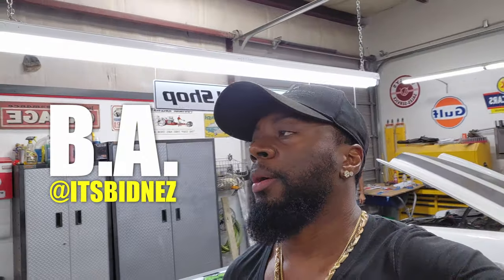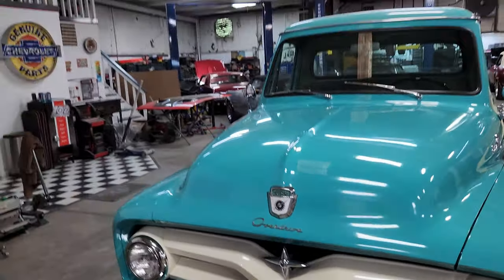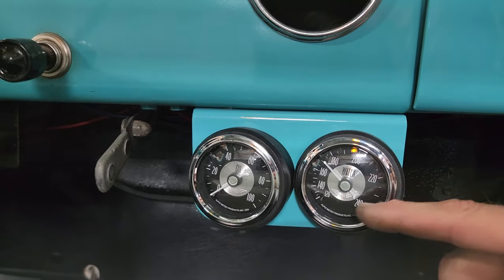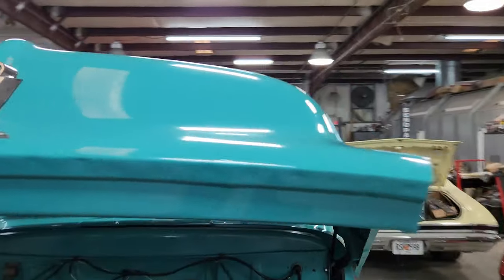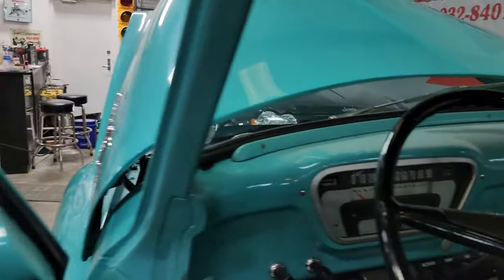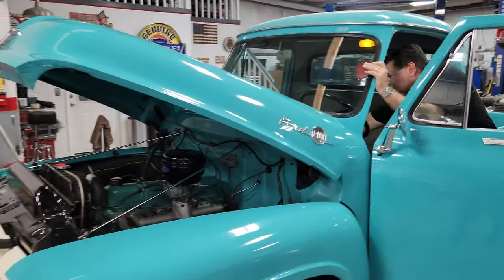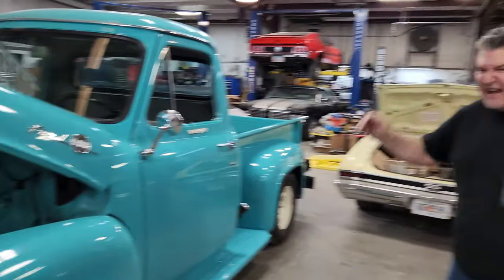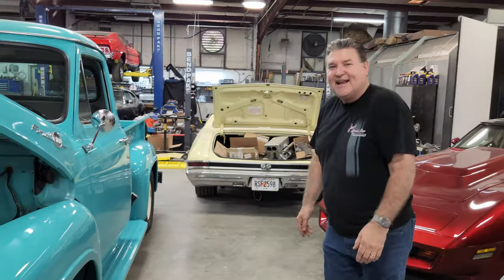TIME FOR THE 1955 FORD F100 TO GO BYE BYE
Our lovely 1955 Ford F100 is finally finished at least for the most part. Few minor touches here and there and she's out the door. Tell me what you think of her. Did she come out nice? I think so.